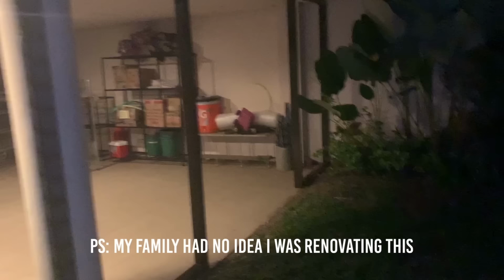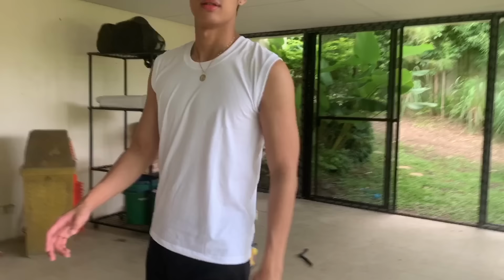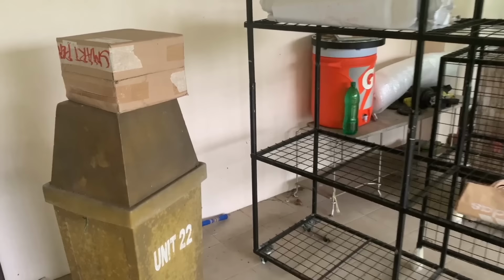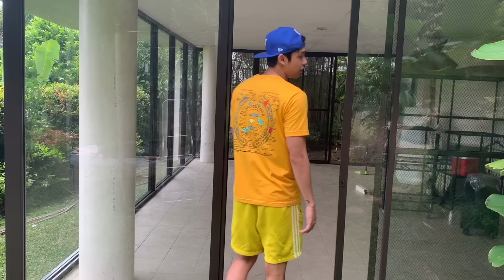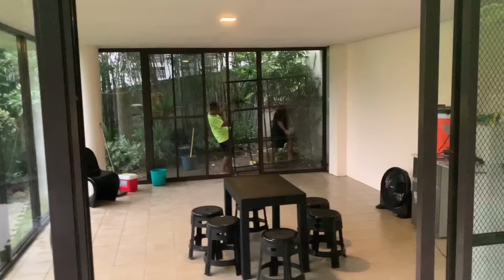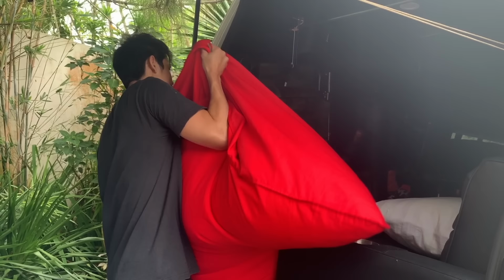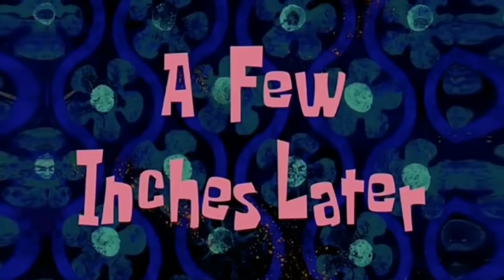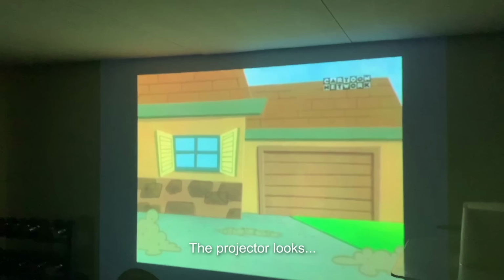MANCAVE RENOVATION (Surprising the fam)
Decided to renovate the basement at home during the quarantine 🏠